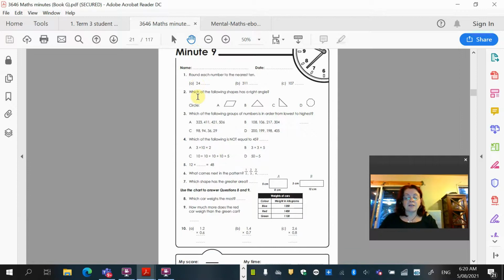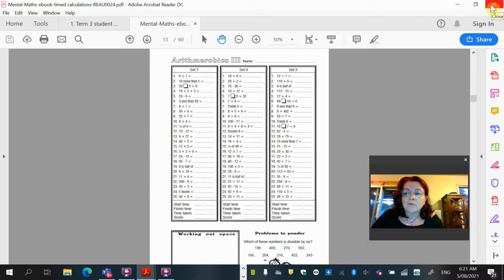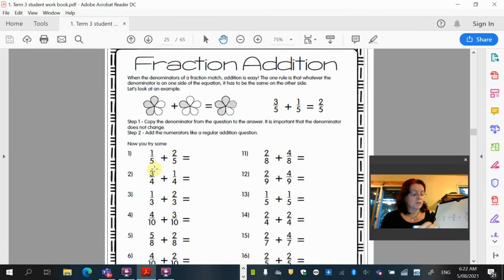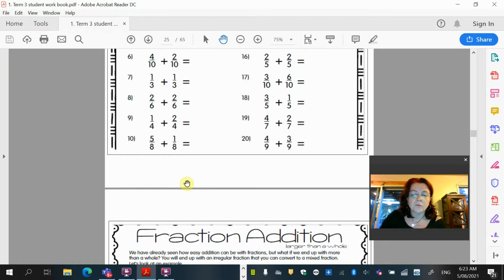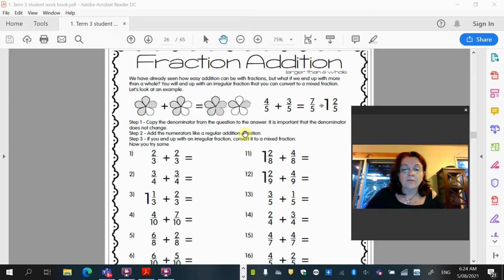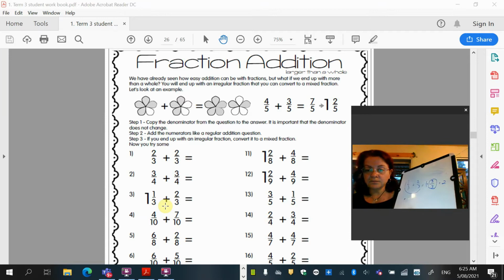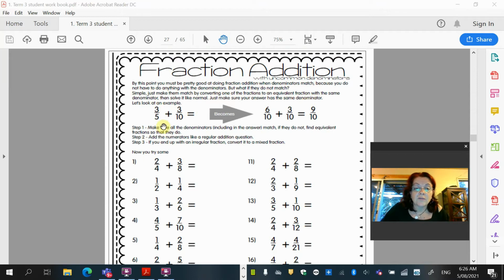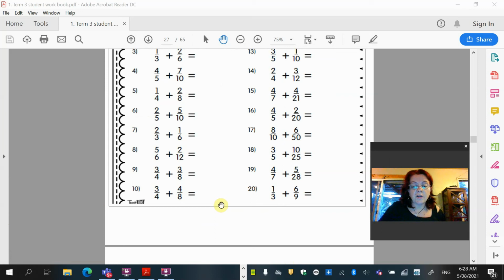week 4 Thursday Lesson 3 Math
Maths lesson (adding fractions) for Thursday 5th August.